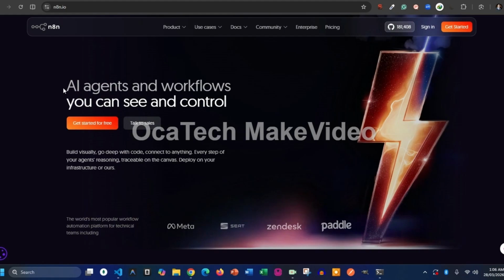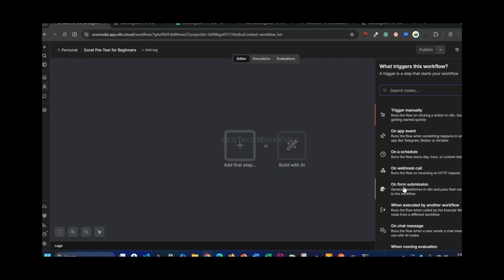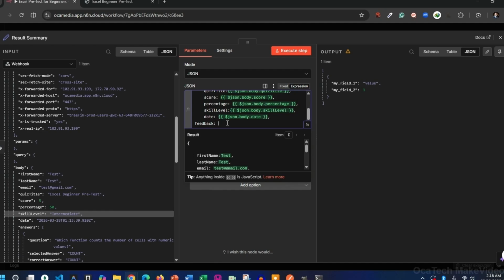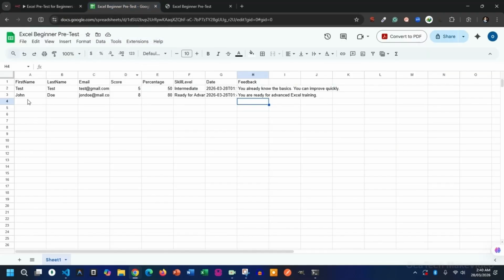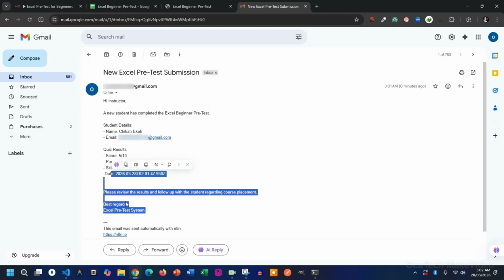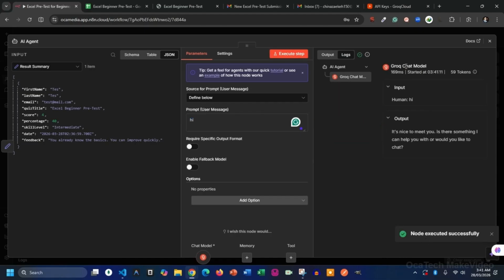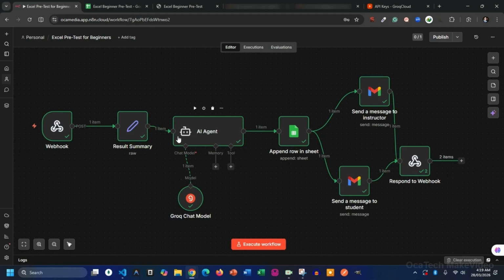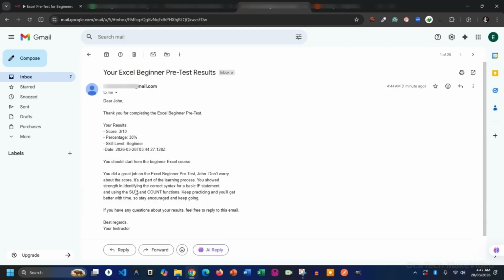Master n8n Automation in 1 Hour — Build a Real AI Agent Step-by-Step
Want to learn n8n automation fast and build a real AI agent from scratch? In this complete step-by-step tutorial, you will learn how to create a powerful automation workflow using n8n, webhooks, Google Sheets, email automation, and an AI agent in just 60 minutes.

This video is perfect for beginners who want to start automation, developers who want to build smart workflows, and anyone interested in AI automation tools without coding.

You will learn how to install n8n, build a real automation system, connect a webhook, send data to Google Sheets, send automated emails to students and instructors, and integrate an AI agent to summarize feedback automatically.

This is not theory. This is a real production workflow you can use immediately.

Timestamp
00:00 n8n Automation Project Overview
04:24 How to Install n8n (Beginner Guide)
06:54 n8n Workflow Basics – Triggers and Nodes Explained
10:54 How to Create a Webhook in n8n
14:20 How to Process and Summarize Quiz Results with n8n
19:53 Send Data Automatically to Google Sheets
26:53 Send Email Notification to Instructor
30:54 Send Email Notification to Students Automatically
36:52 How to Return Data Using Respond to Webhook
40:52 How to Add an AI Agent to n8n (Free Model)
47:01 Improve AI Feedback and Test the Workflow
52:18 Publish n8n Workflow for Production and Deploy the Quiz Project to Netlify